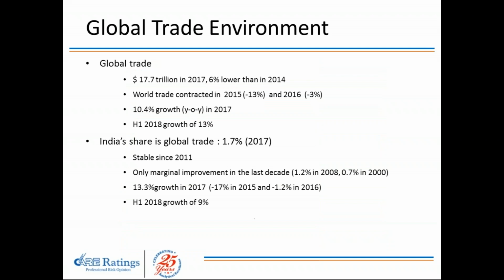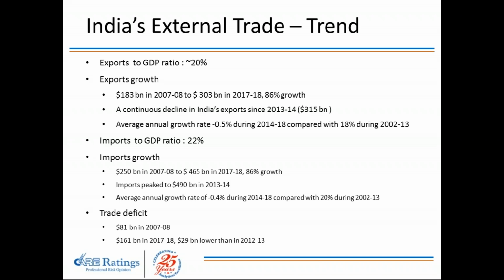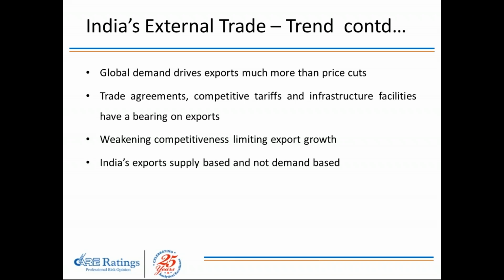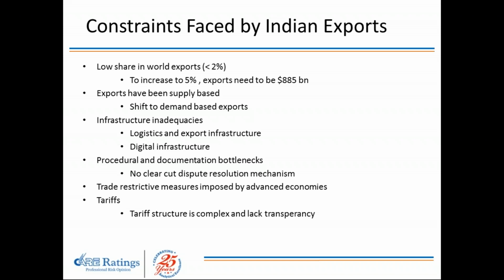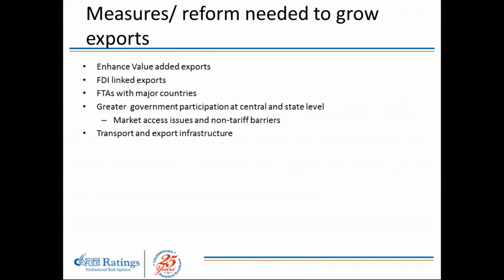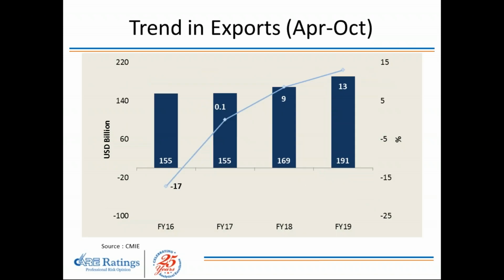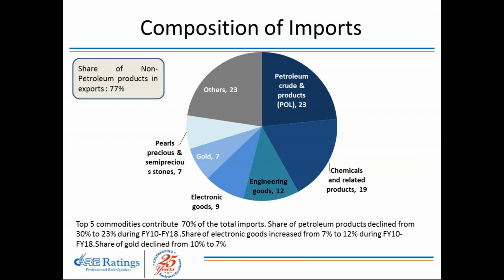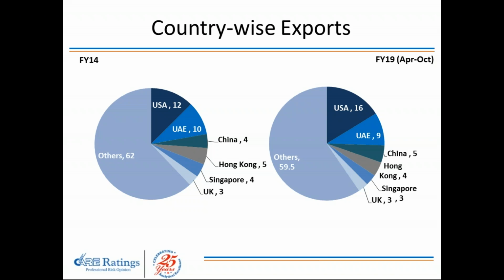CARE Ratings Webinar on India s Trade Performance - 06-12-2018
Speakers from CARE Ratings - Kavita Chacko, Senior Economist & Manisha Sachdeva, Associate Economist